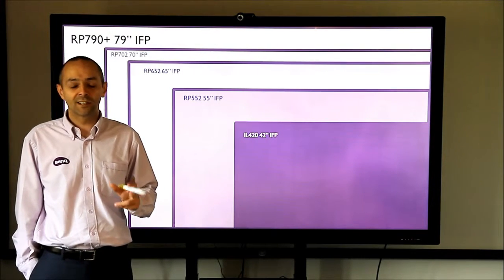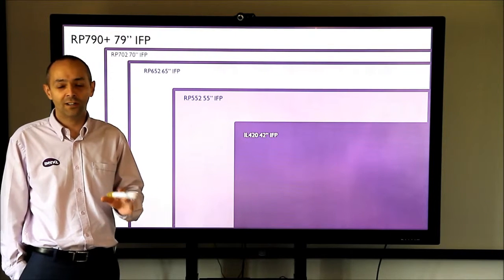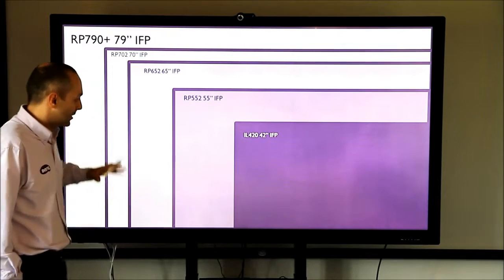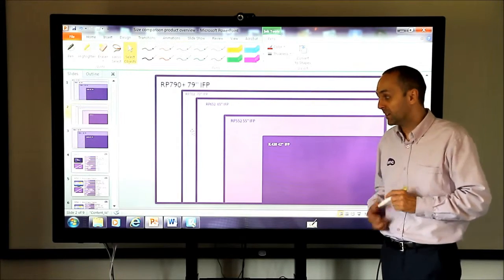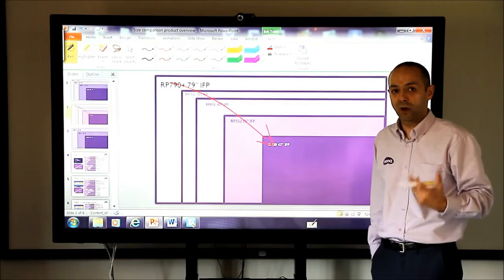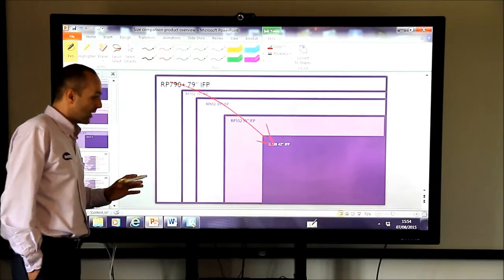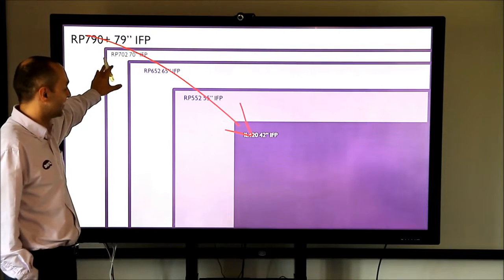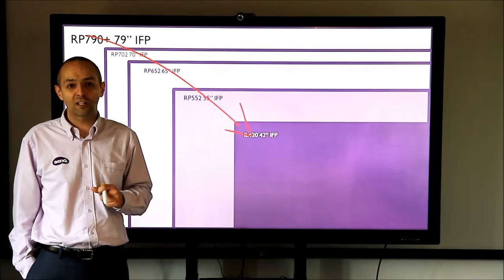BenQ Interactive Touchscreen RP Series Explained